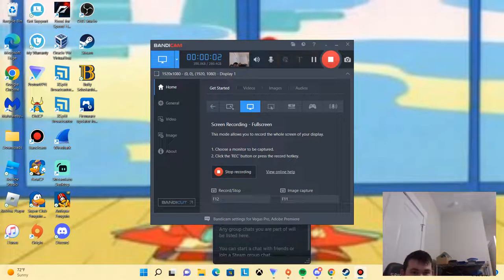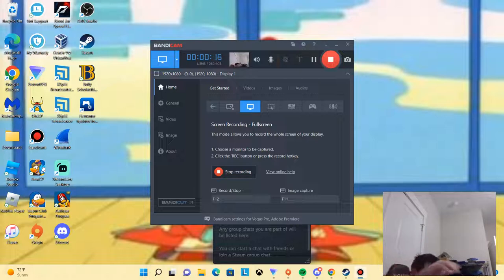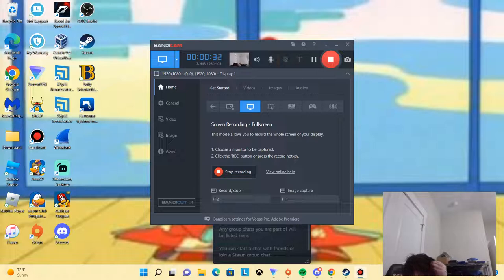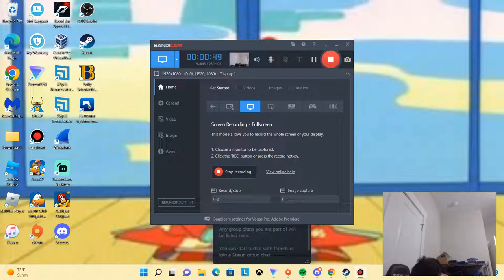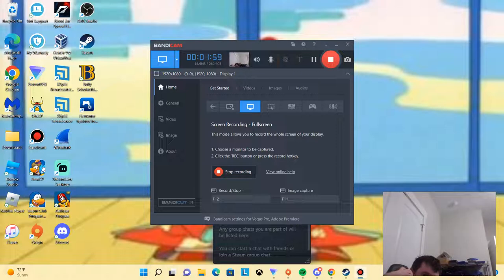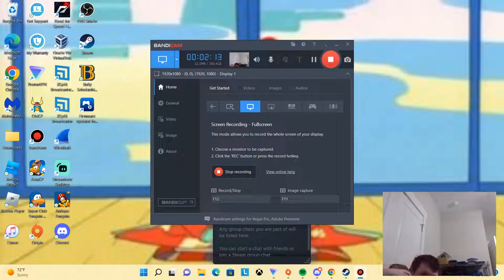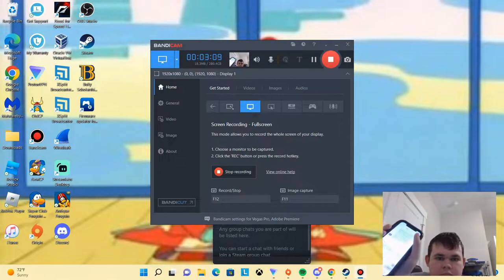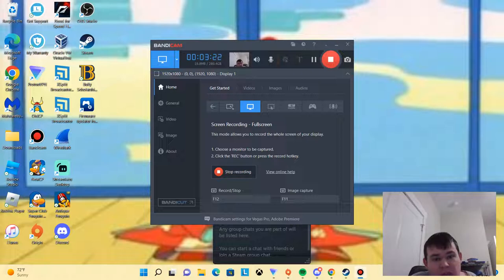What is a republic service?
I dunno. My guess its a scam.